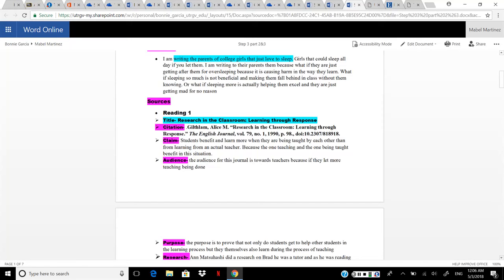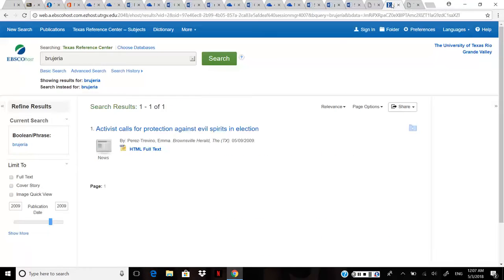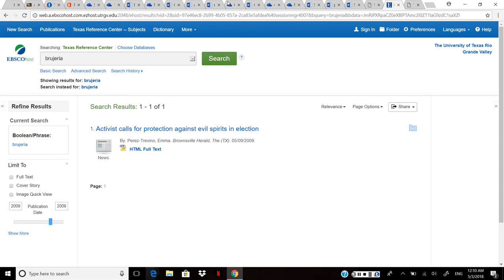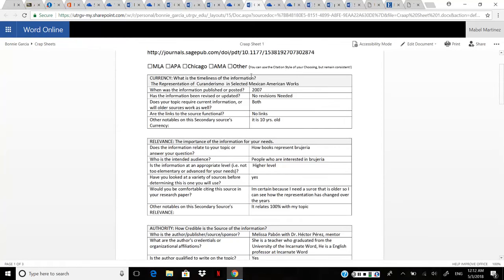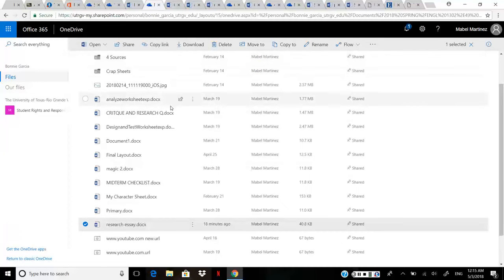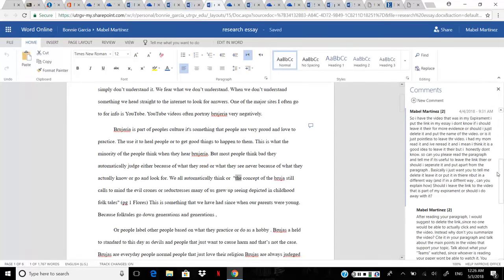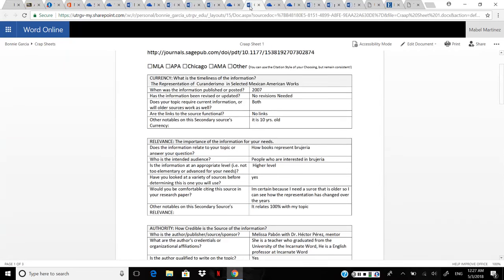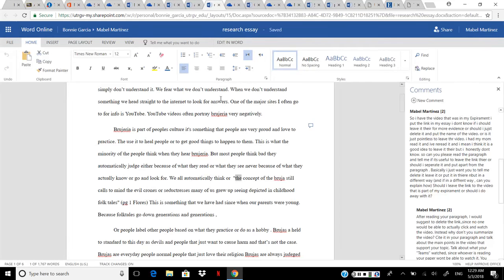Thu, May 03, 12 05 AM